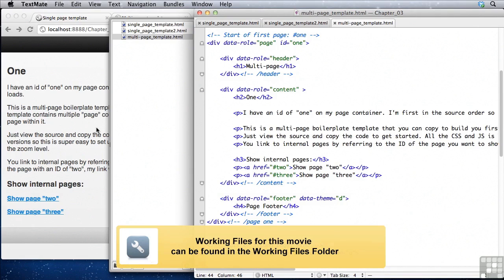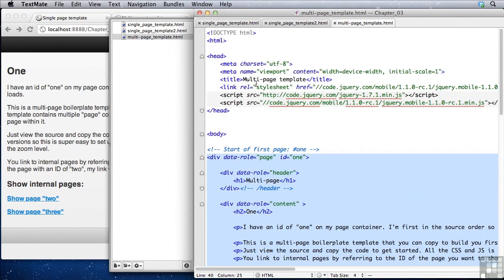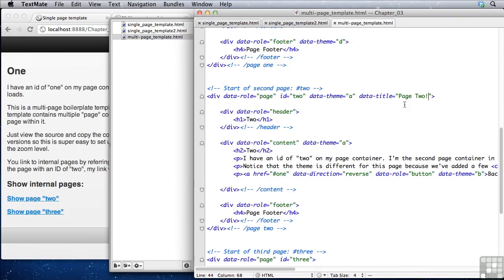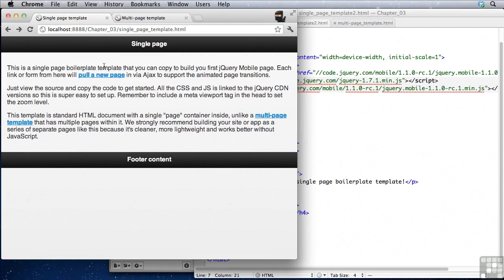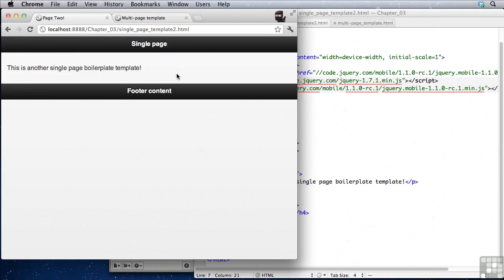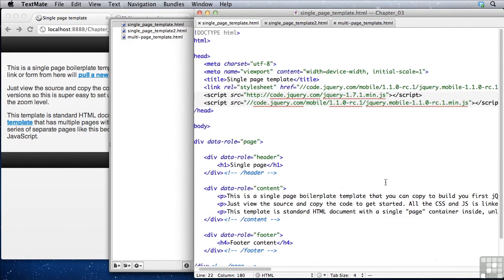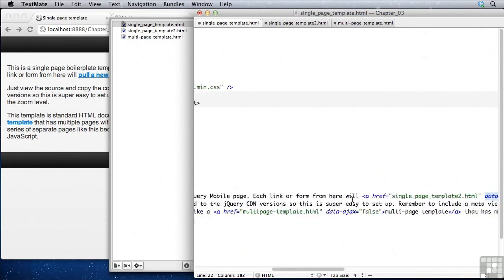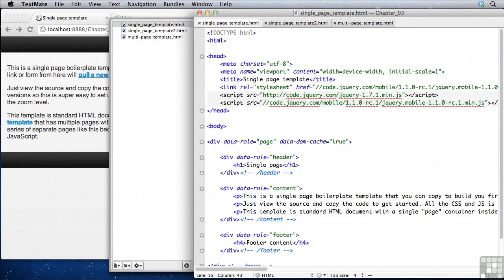JQUERY Mobile : 3/9 Page Titles And Prefetching